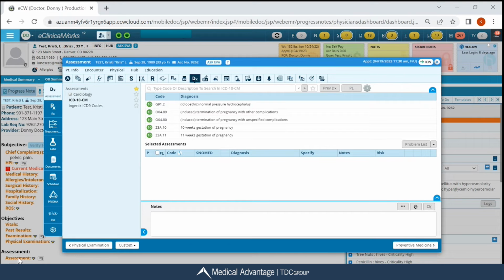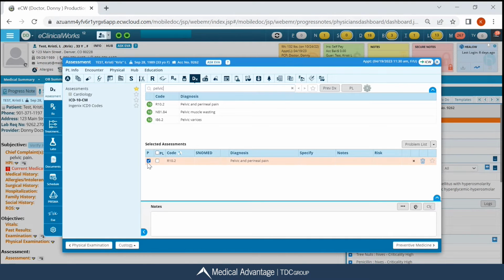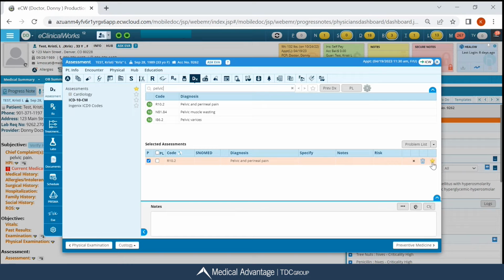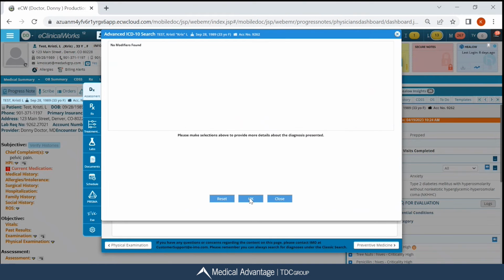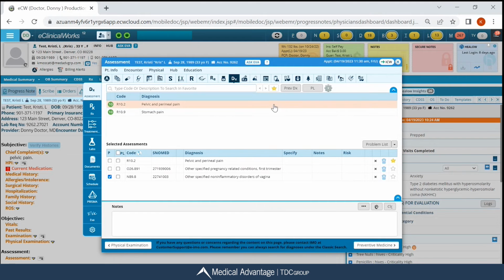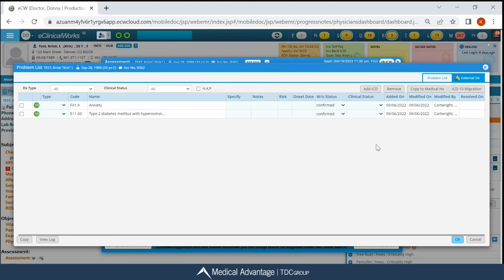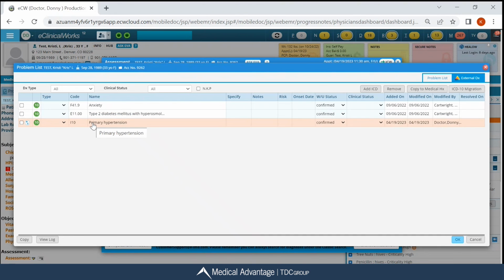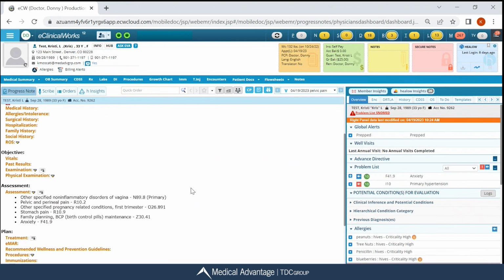Smart Tags: eClinicalWorks Training Series Ep 15 | Presented By Medical Advantage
Listen in to learn more about the feature, Assessments- Classic and Smart Search in eClinicalWorks from a Medical Advantage EHR Consultant.

Learn more on how EHR training from Medical Advantage can maximize your practice performance.